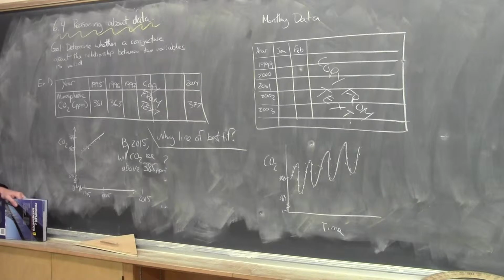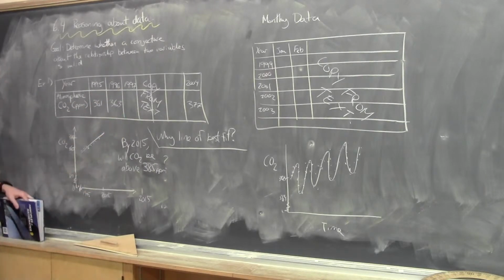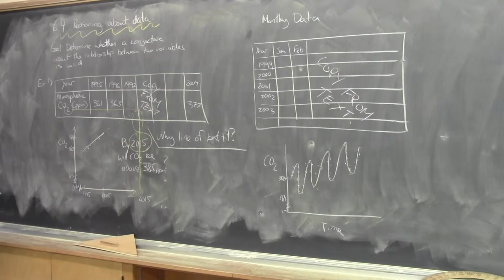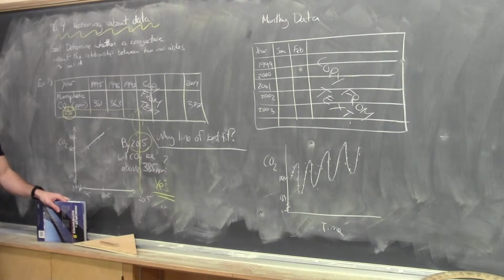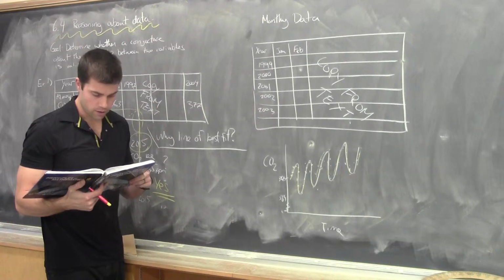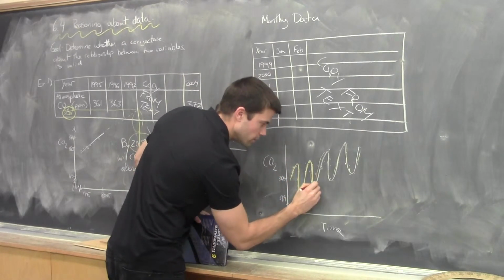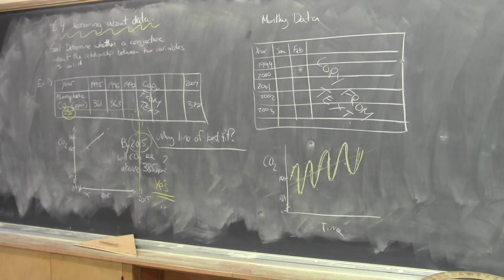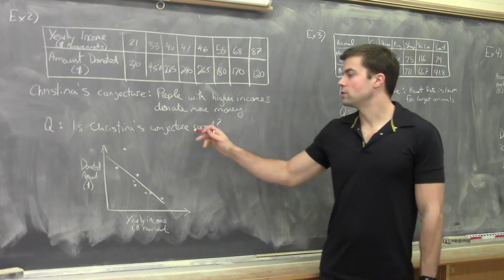6.4 Reasoning about Data 1 of 2